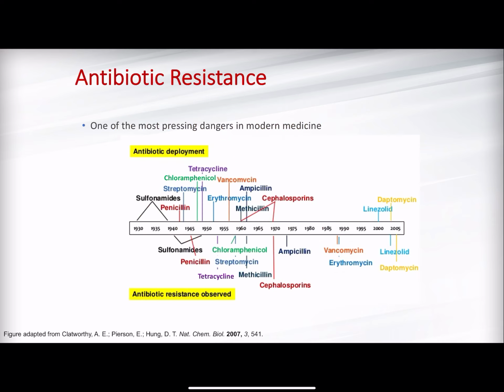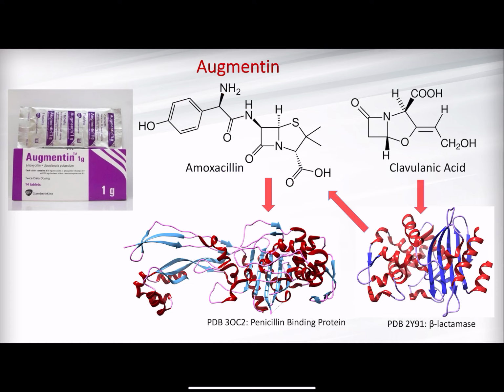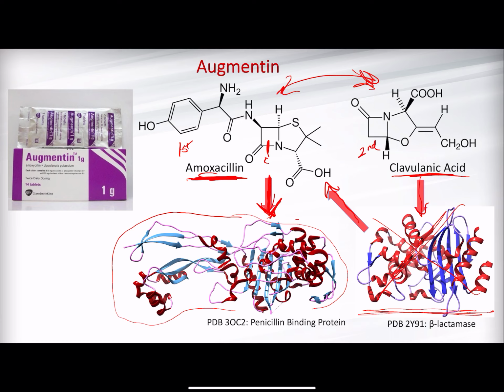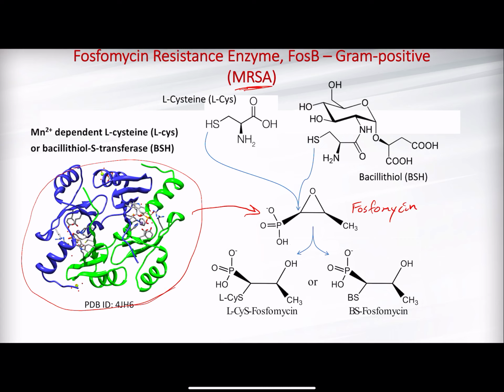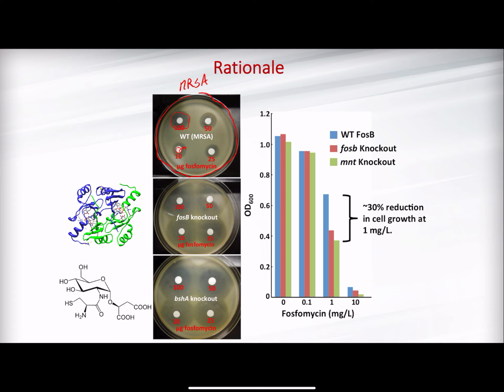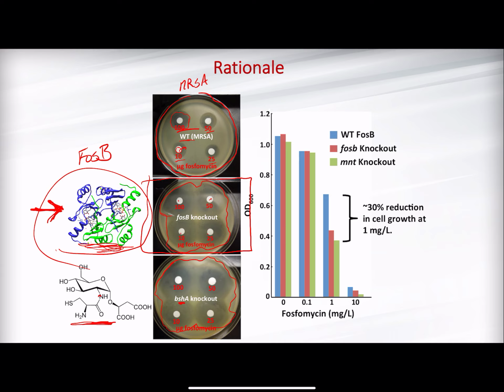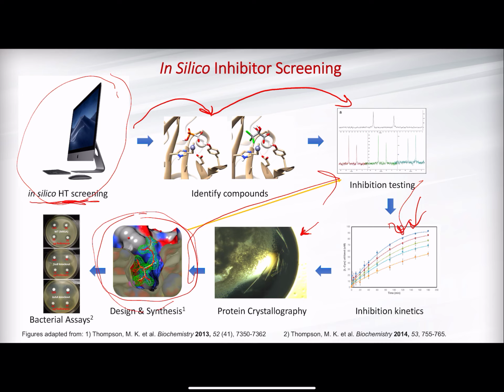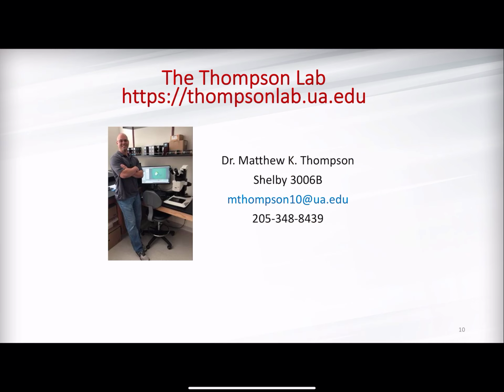The Thompson group at The University of Alabama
An introduction to research thrusts and current projects in the Thompson research group in the Department of Chemistry and Biochemistry at The University of Alabama.